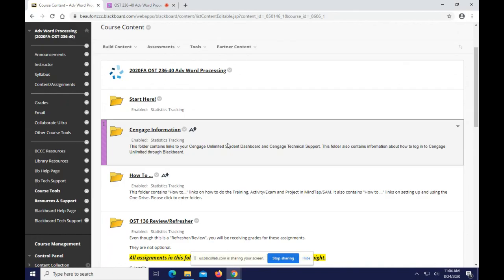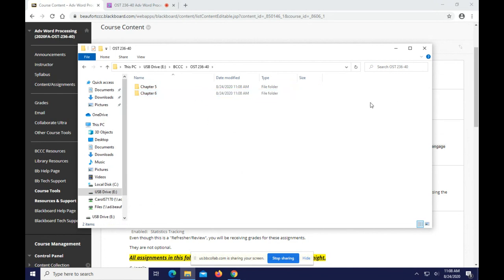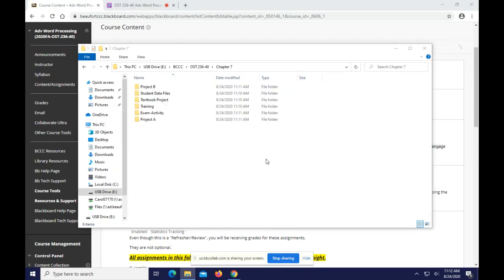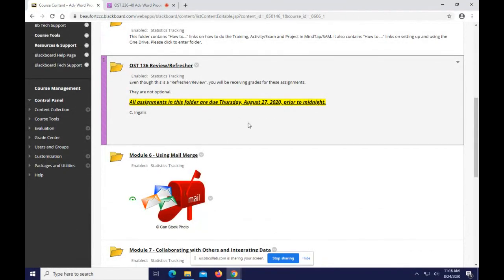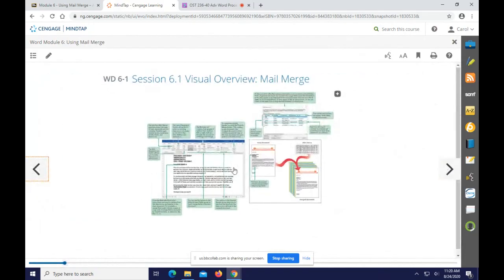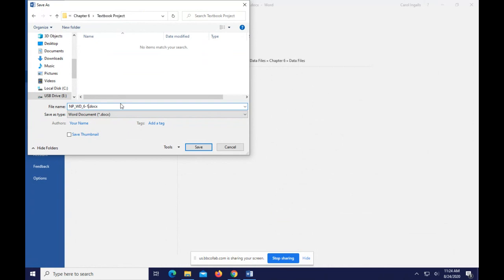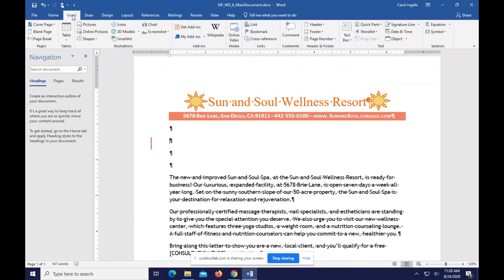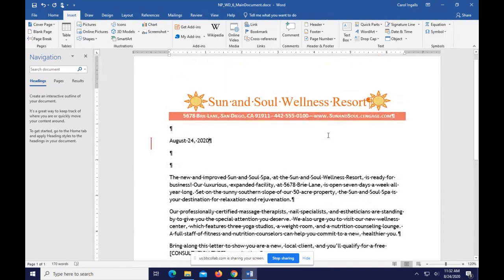Ch6 Ingalls Class Recordings Part1